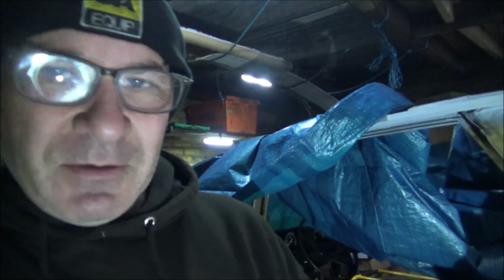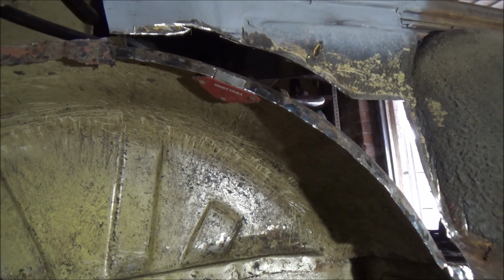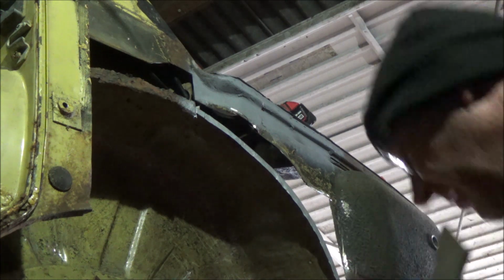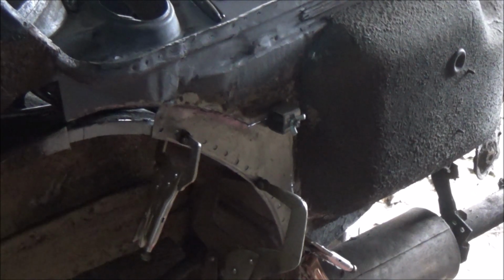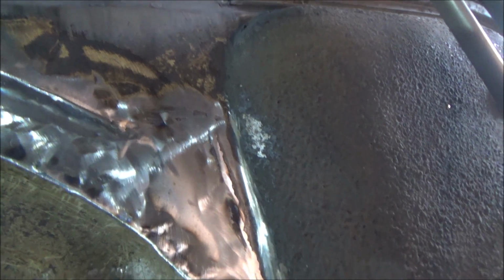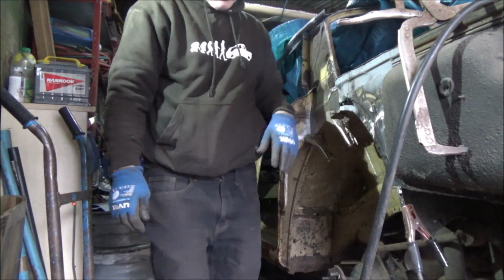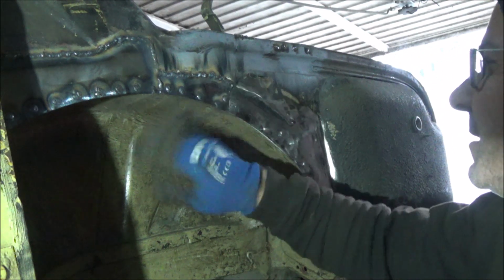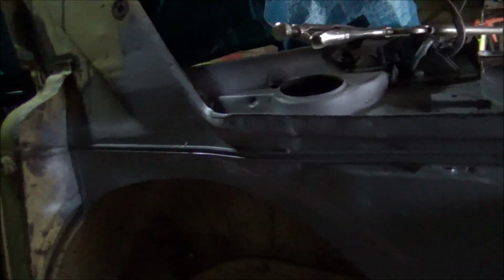Rover p6 v8 rear inner wing welding repairs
This week I continue the welding.

This time on the inner rear wheelarch